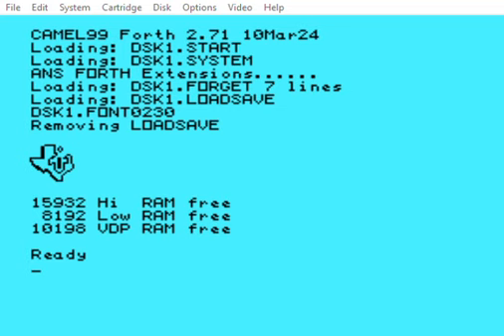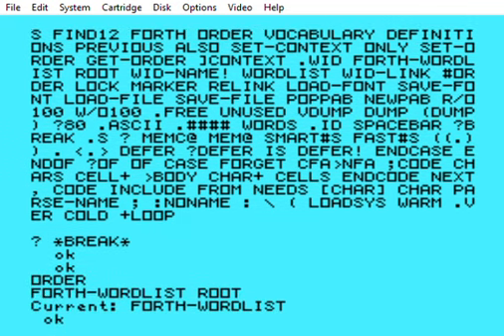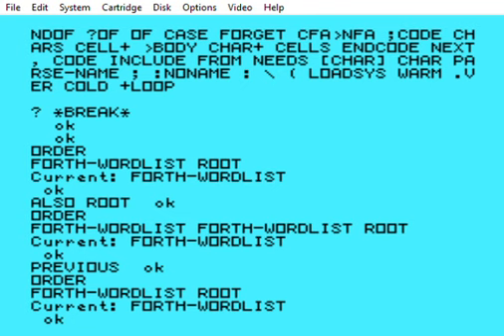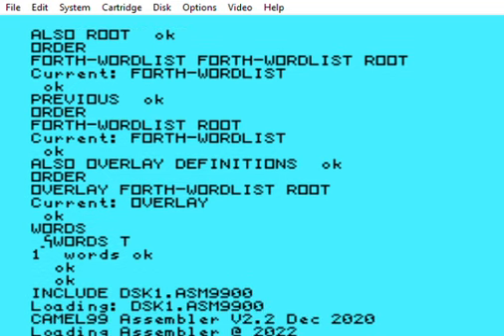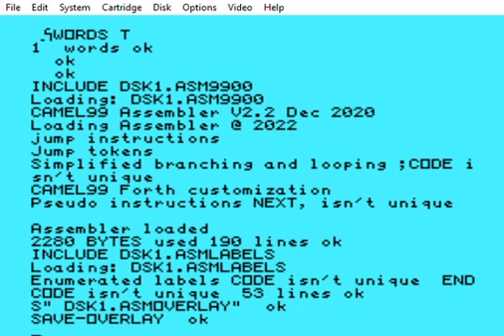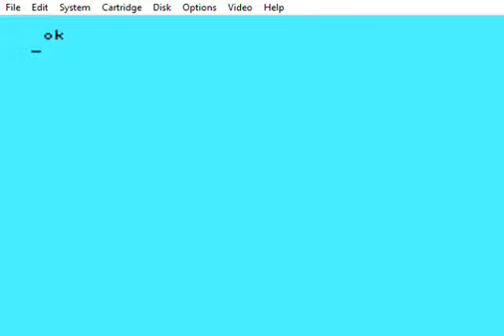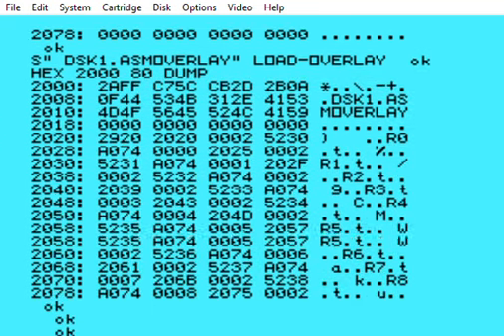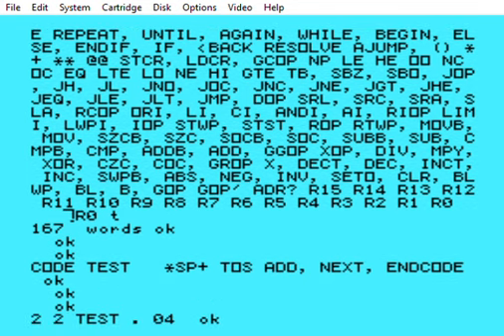CAMEL99 OVERLAYS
Compiling programming tools on retro Forth systems takes time.  Binary overlays have been traditionally used to pre-compile this code and bring it into the system quickly.  This implementation creates binary overlays that behave like a "wordlist" or "vocabulary" so that they can be brought into the compiler search order or removed as required.